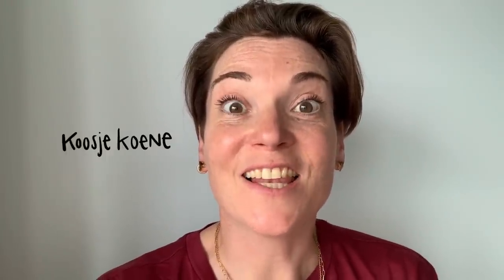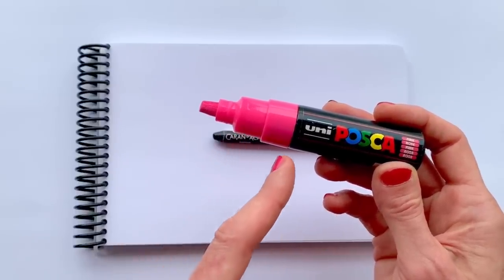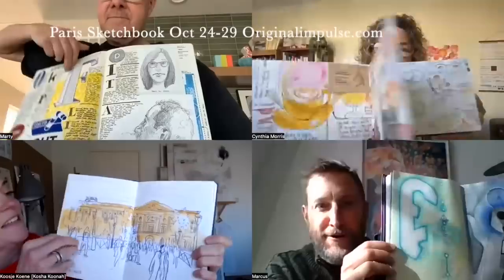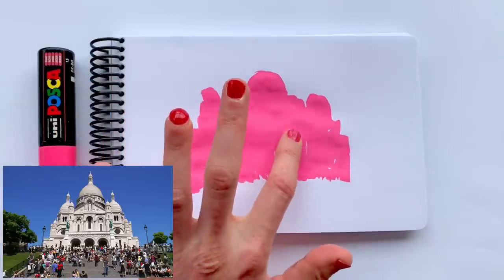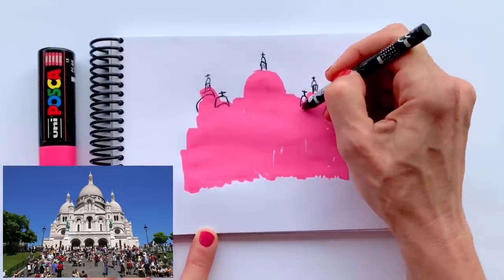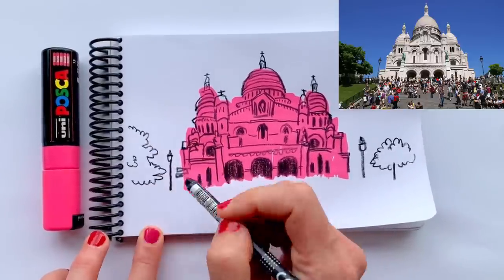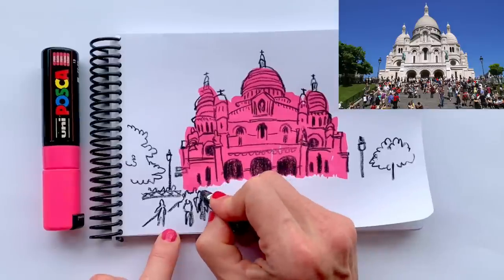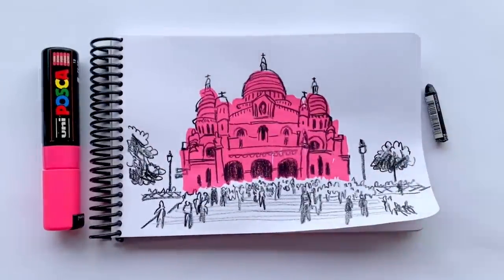Block Out a Bright Color First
In today's video, I'll guide you through starting a scene without feeling overwhelmed.
Begin by blocking out your main shape using a bright, fun color. This forms your foundation, allowing you to enjoy the process and draw freely using bold tools.

I'm using a Pink Posca Marker as the base and a black Caran d'Ache Neocolor 1 wax crayon for textured details without being overly precise.

The sketchbook I use contains simple sketch paper, and the size is about A5.